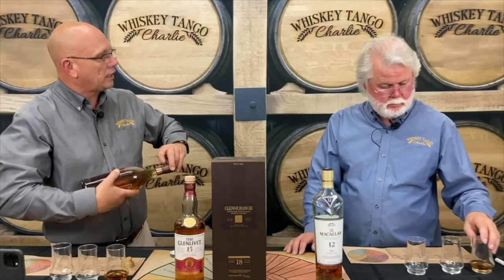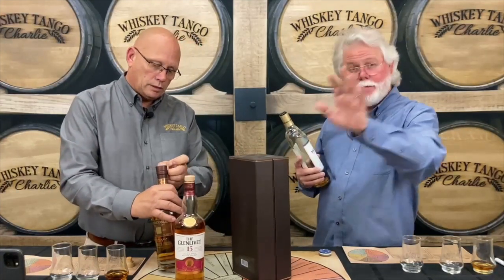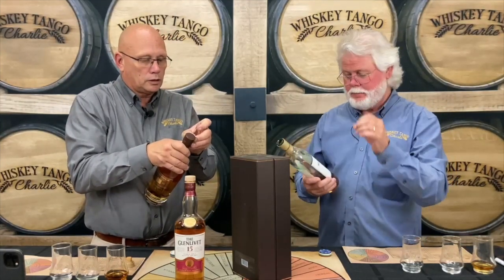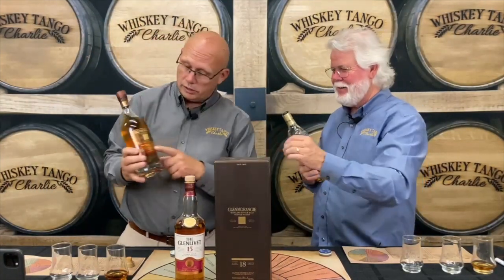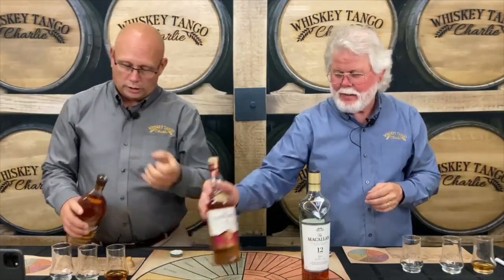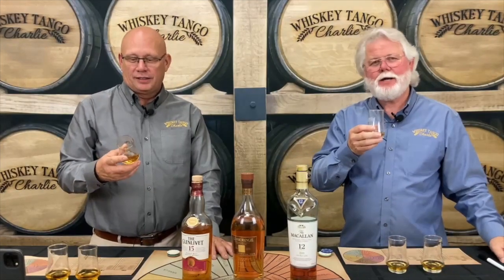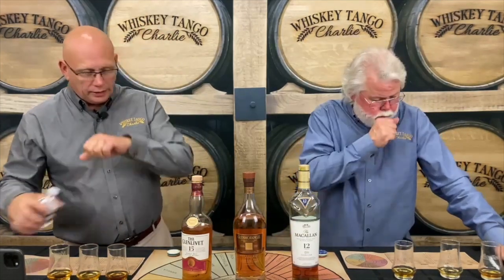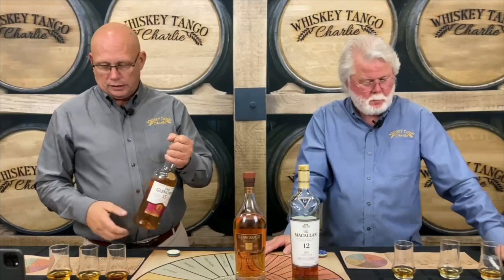Sensory Training Friday with some great Scotch!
Doing some tasting of Macallan 12, Glenmorangie 18, and Glenlivet 15. Three great Whisky's!